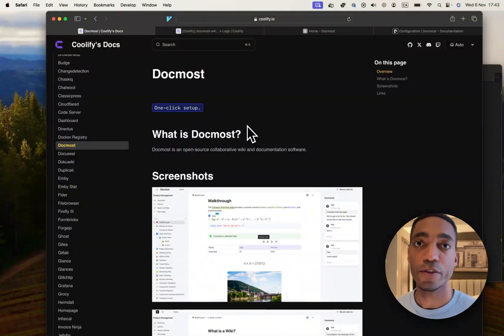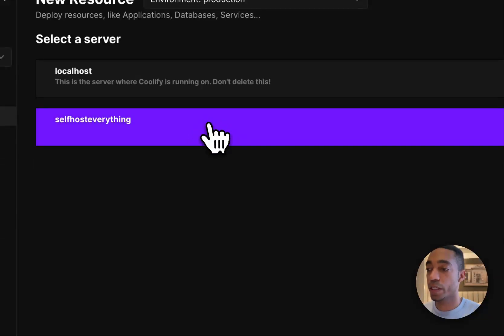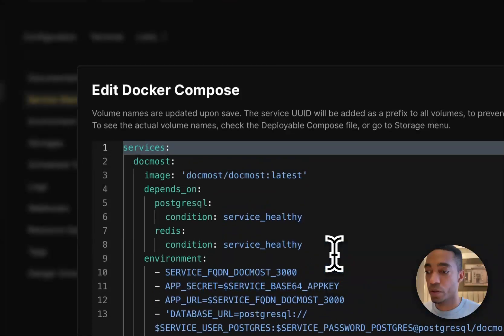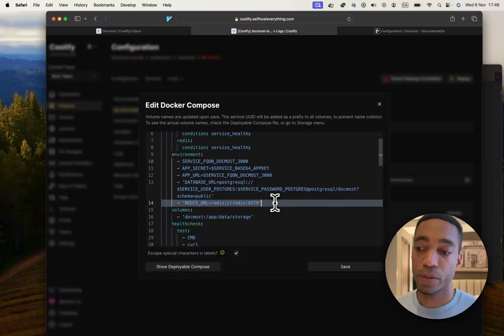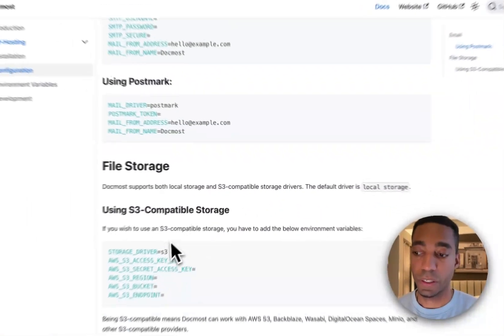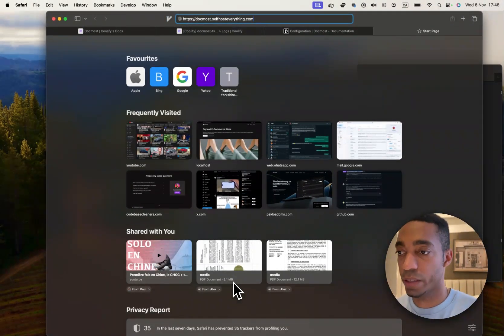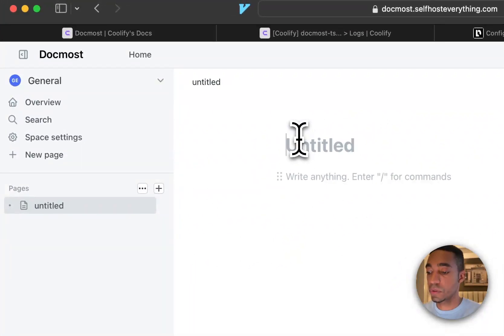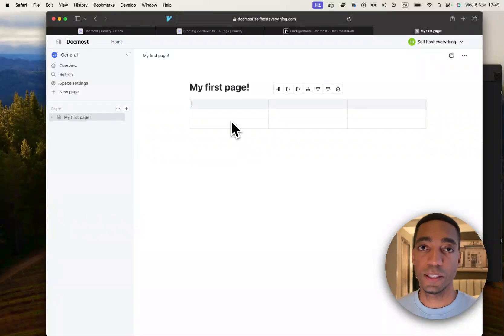How to Self host Docmost on Coolify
Learn how to Self-host Docmost and host your documentation (think notion or confluence) on your very own server using Coolify!